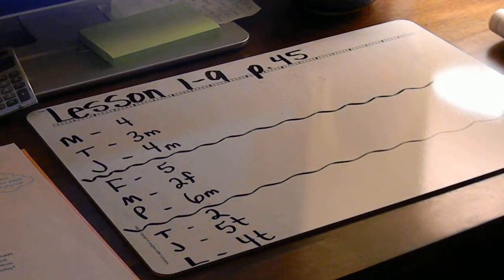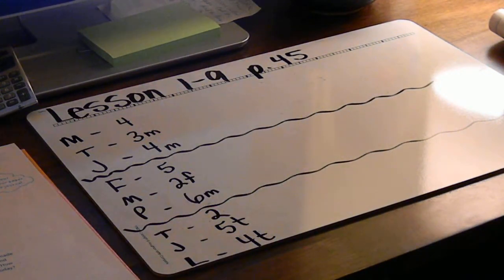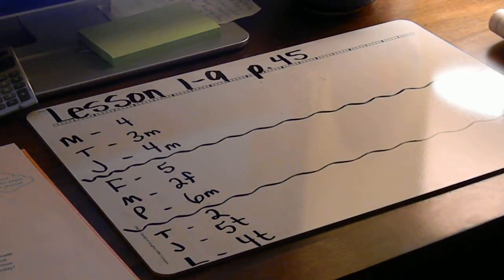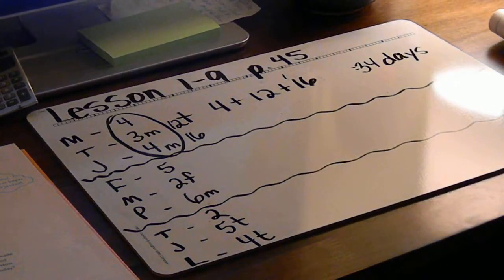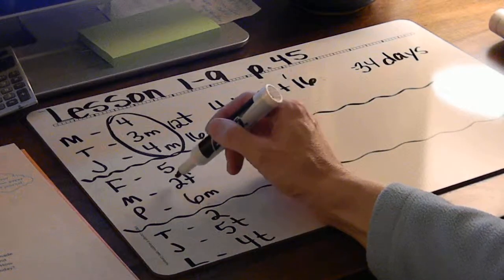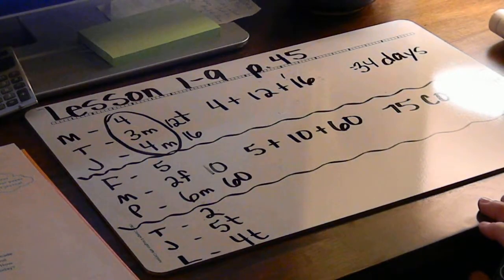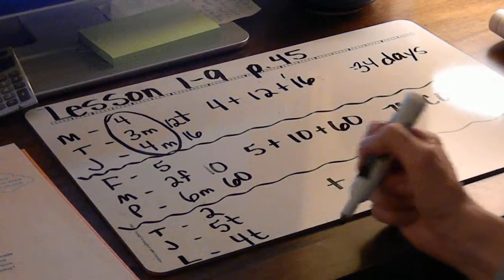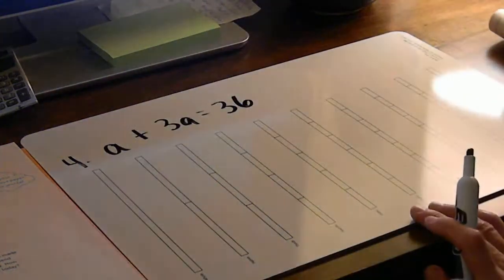Math Expressions Lesson 1-9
Lesson 1-9 focuses on comparison chains and algebraic chains